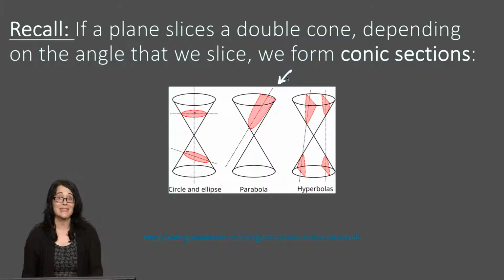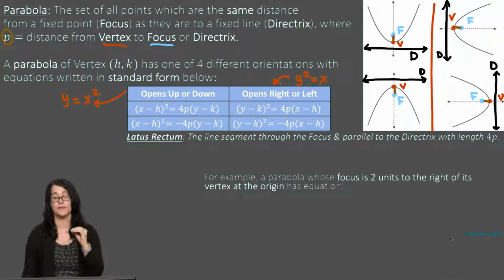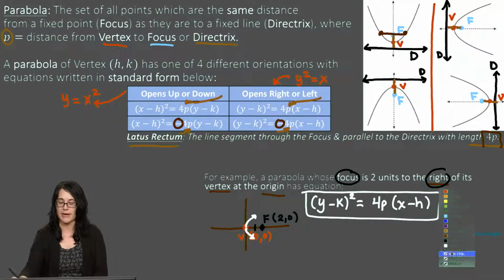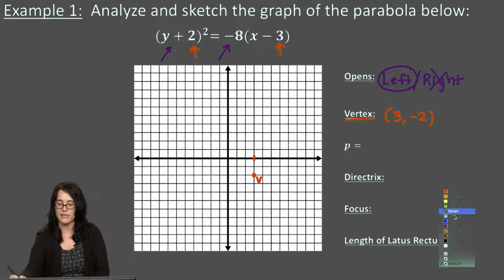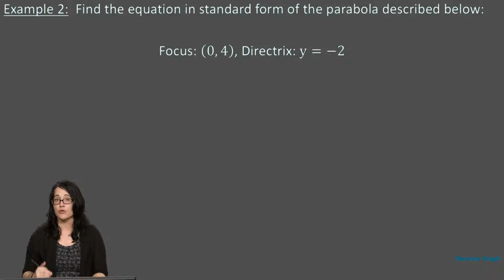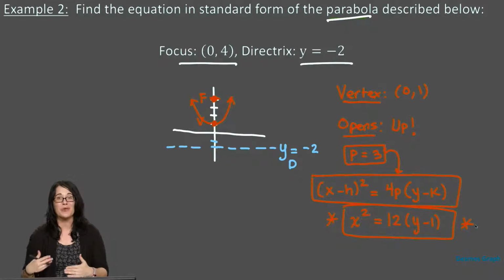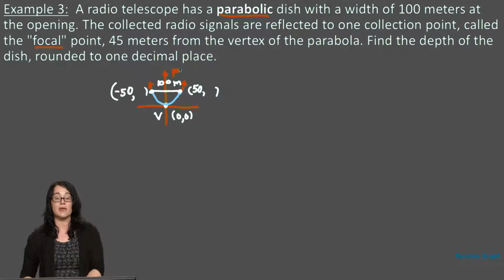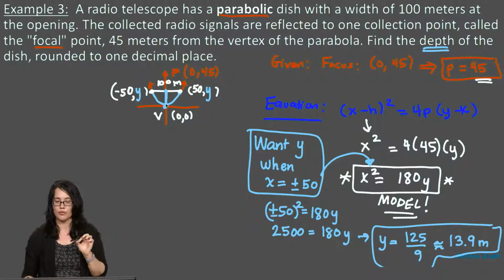Conic Sections: Parabolas